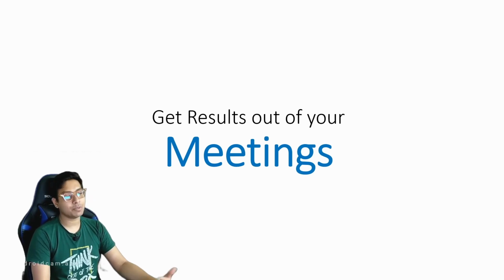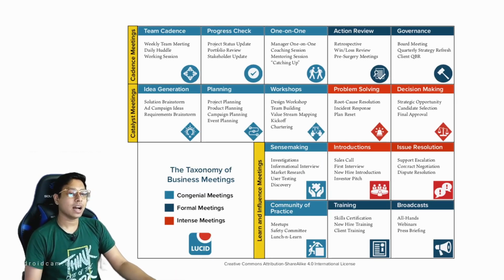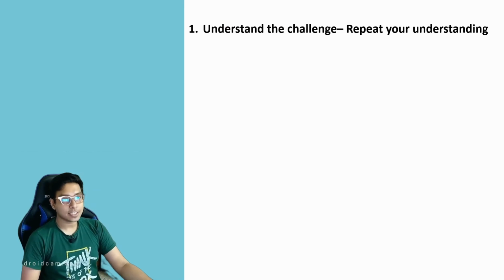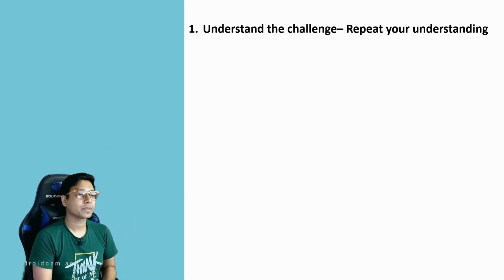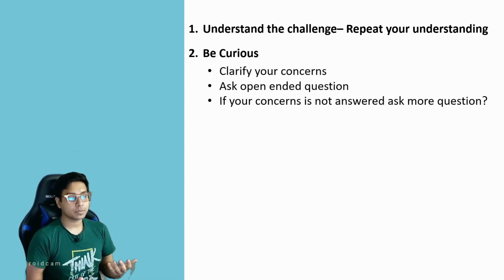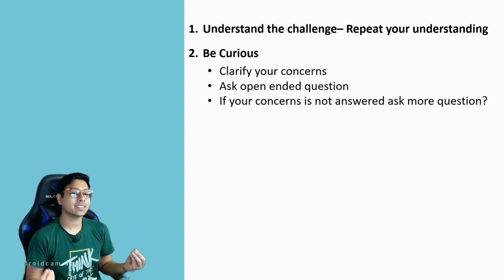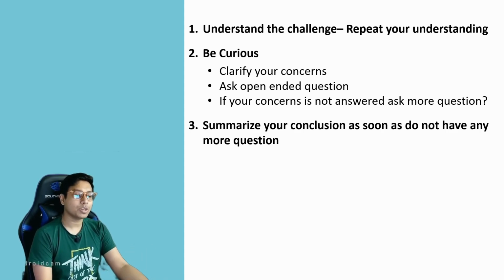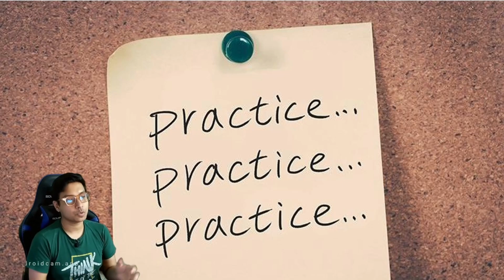Get results out of your meetings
This video will help you get better results out of you any sort of Planning, Workshop, Problem Solving sort of meetings
Hey guys!
I am Munim Ahmed an HR Professional. In this channel, I will share my knowledge that will help you to  stay motivated at work and to get you career right be it in any corporate or your own business.

Photo Credits:
Freepik